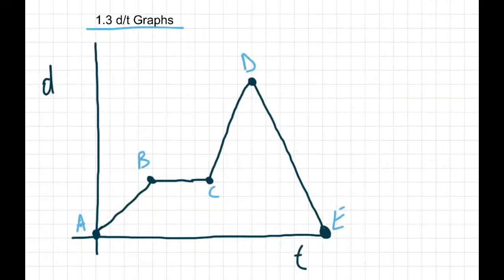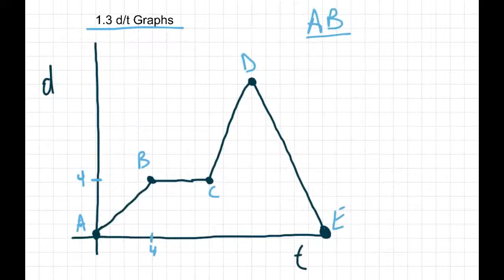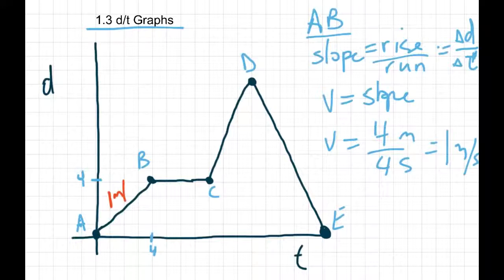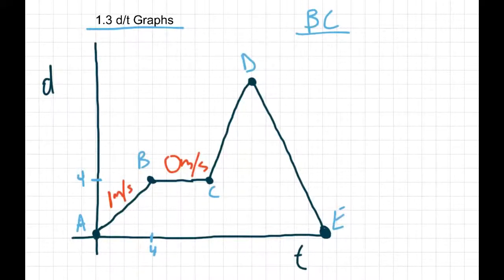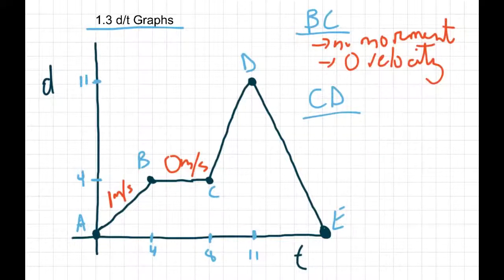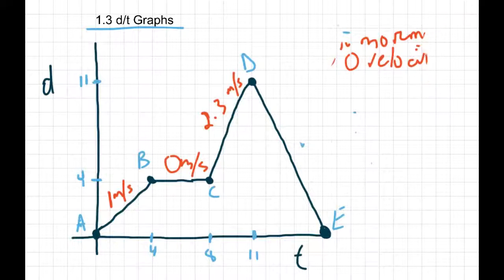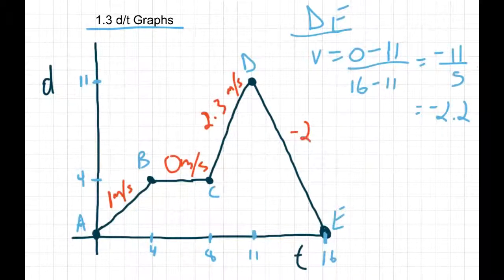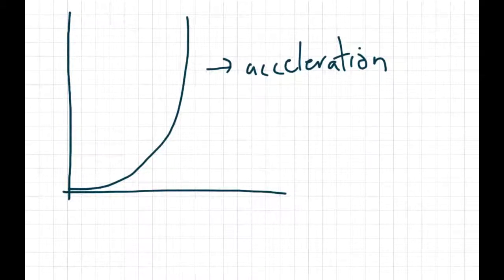Physics 20: 1.3 d/t Graphs